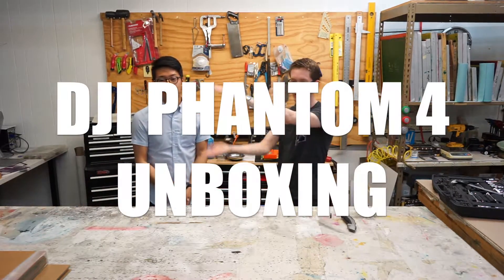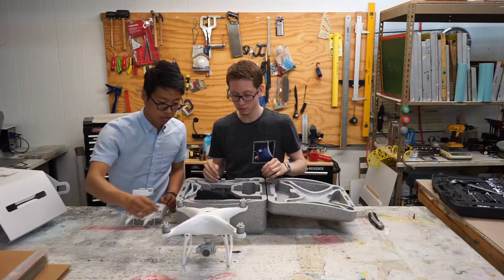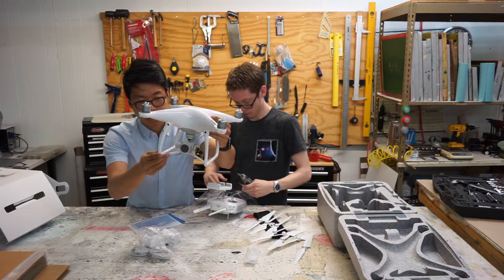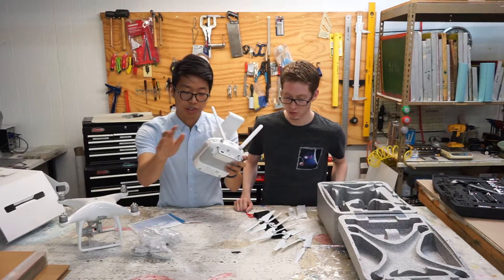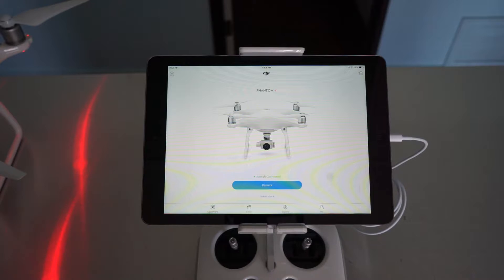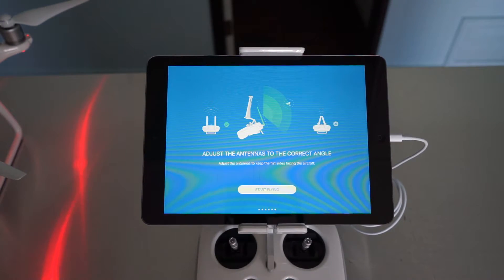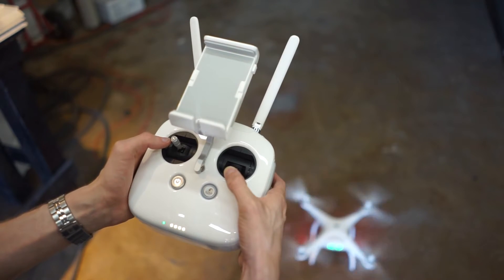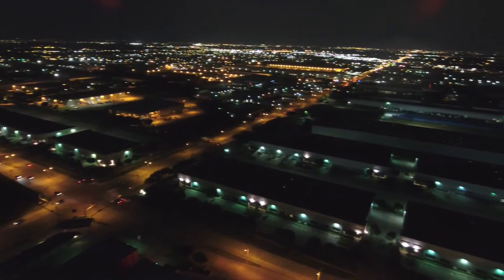DJI Phantom 4 Unboxing/Setup/Quick Test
In this video we'll unbox the brand new DJI Phantom 4, setup it up, and then test out a couple features such as object avoidance and object tracking.

Let us know if there's anything you want to see us test in the full review! Demo reel video will be uploaded later this week at original 4k resolution.

Music is CoryaYo - Easylike